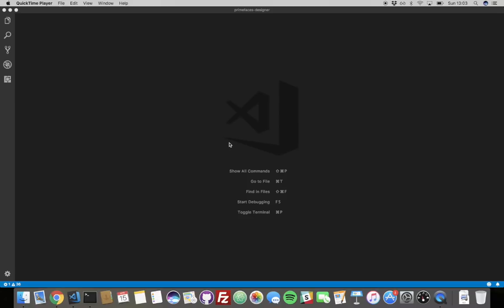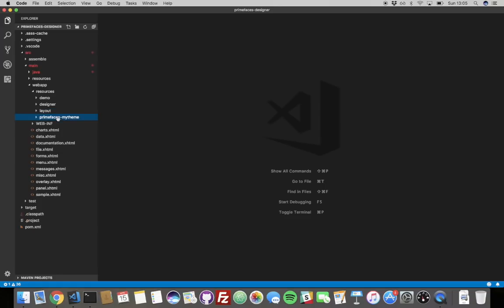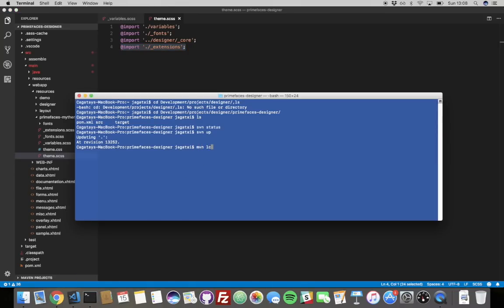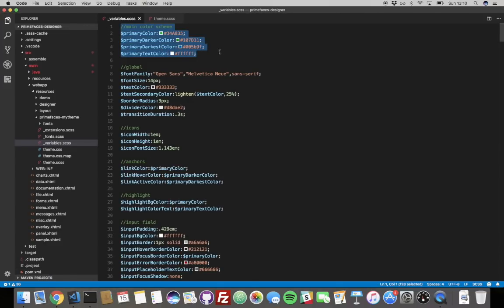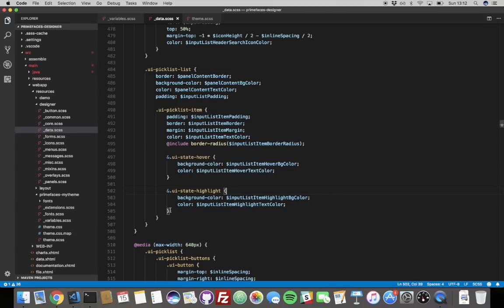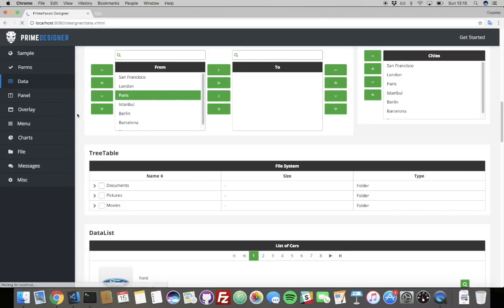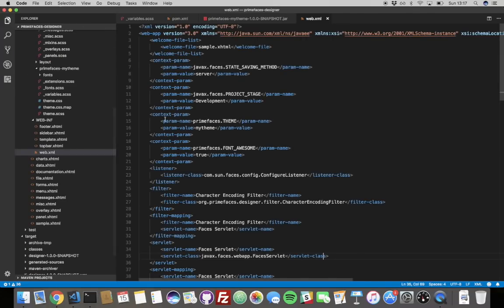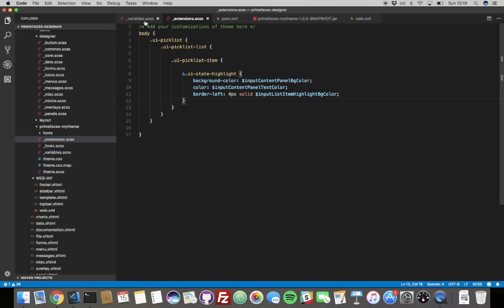PrimeFaces Designer API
How to Use PrimeFaces Designer API